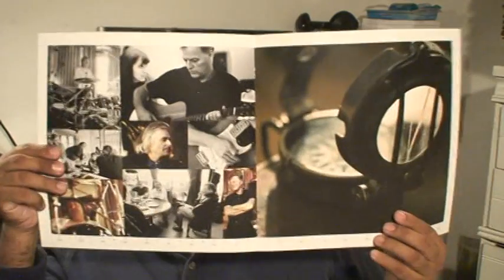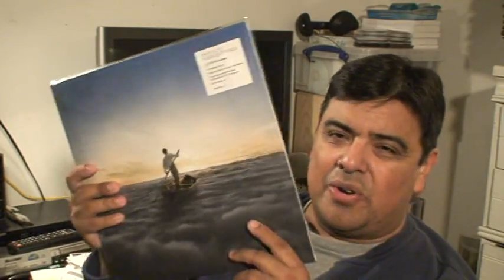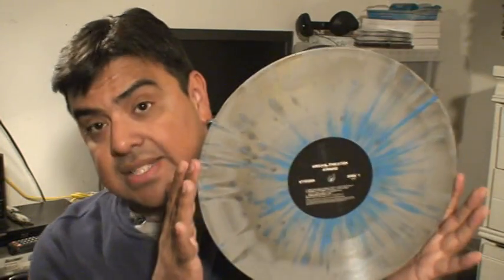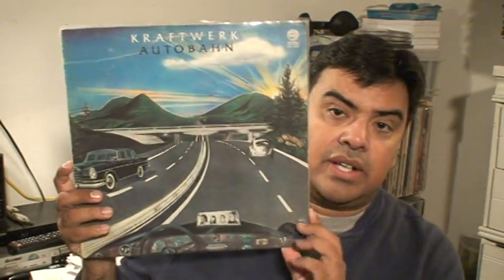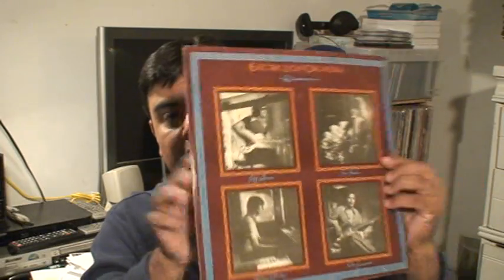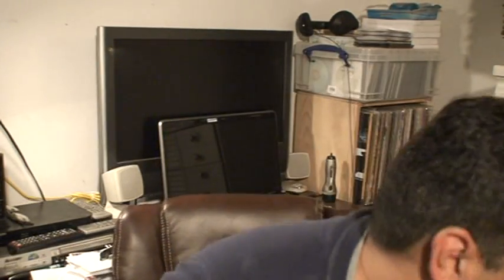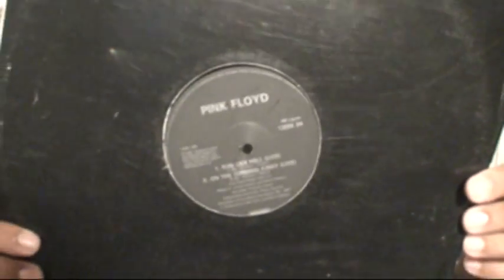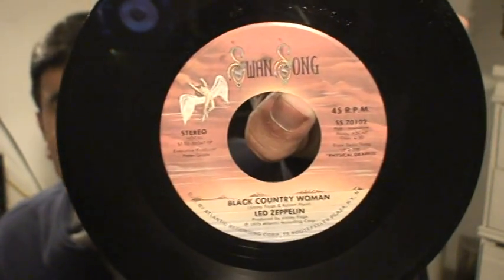Some New and Lots Used !!